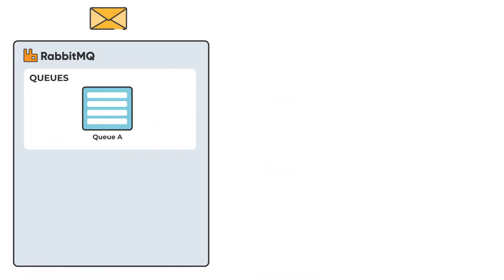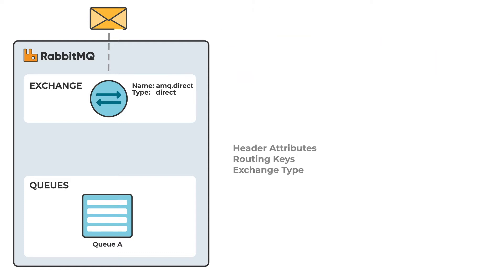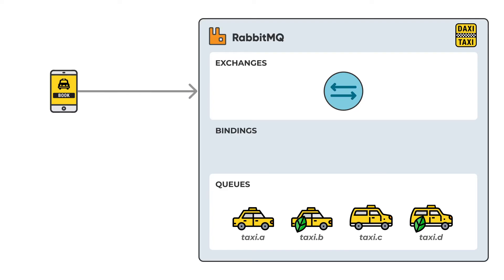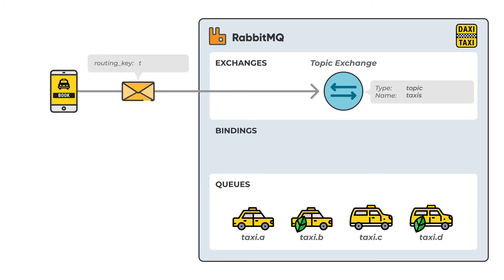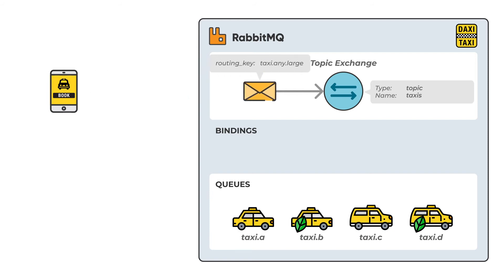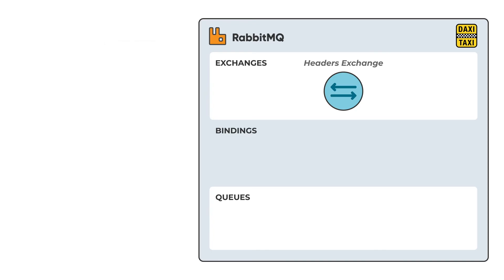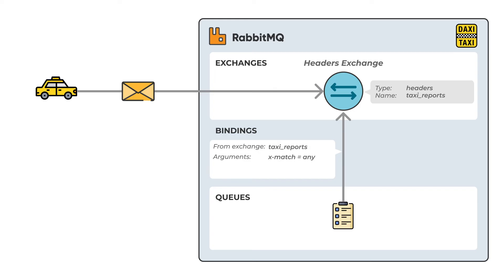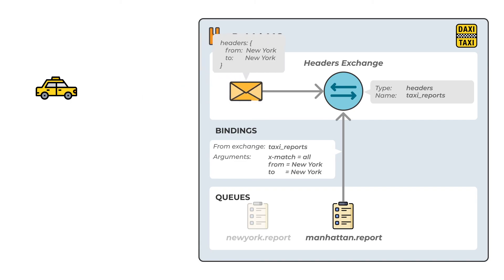RabbitMQ Explained - Exchanges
Messages are not sent directly to Queues. They first pass through an Exchange (in the broker) that redirects them to their destination. This video explains the interactions between exchanges, routing keys and bindings in RabbitMQ.

We will talk about how exchanges and queues are associated with each other, and show examples of how you can use the different exchange types in four different scenarios.

In the video we focus on the main types of exchanges available in RabbitMQ:
- Direct Exchange
- Topic Exchange
- Fanout Exchange
- Headers Exchange

Segments:
Intro: (0:00)
What is an Exchange?: (0:28)
Direct Exchange - Example: (1:38)
Topic Exchange - Example: (2:15)
Fanout Exchange - Example: (3:15)
Headers Exchange - Example: (3:38)
Outro: (5:06)

CloudAMQP is the largest hosting provider of the open-source message broker - RabbitMQ. Try it free

New to RabbitMQ? What is RabbitMQ?